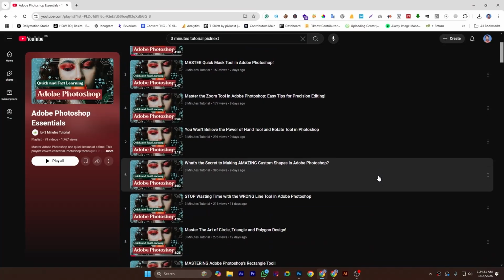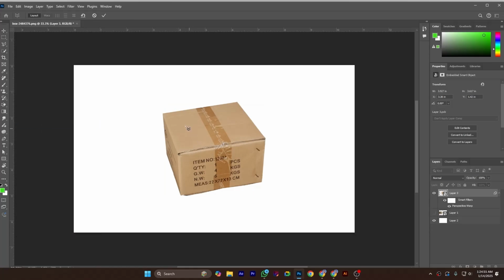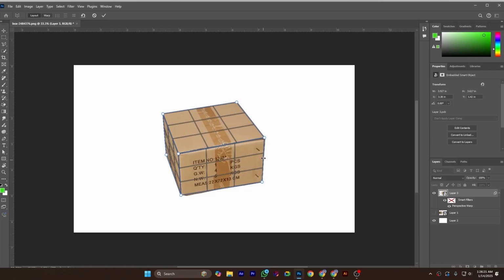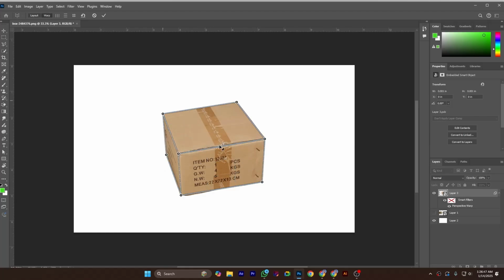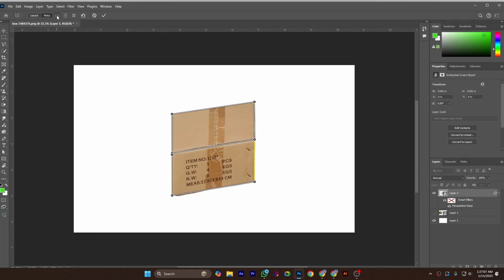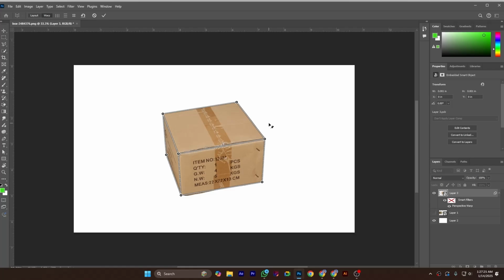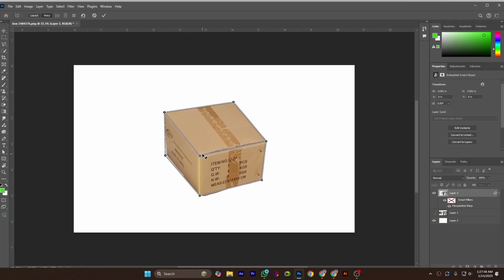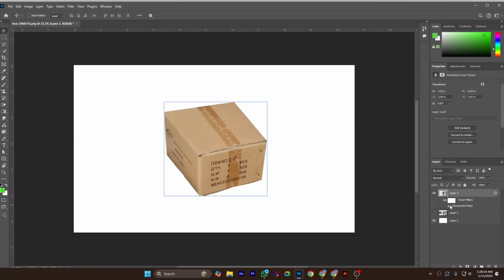Mastering Adobe Photoshop's Perspective Wrap Tool Like A Pro!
Unlock the full potential of Adobe Photoshop’s Perspective Warp Tool with this comprehensive tutorial! Whether you’re a seasoned professional or a Photoshop enthusiast, mastering this tool can revolutionize the way you edit and manipulate images. The Perspective Warp Tool allows you to adjust the perspective of an object or an entire image, making it an invaluable resource for creating realistic composites, fixing distortion, and enhancing visual storytelling.

In this video, we’ll take you step-by-step through everything you need to know about the Perspective Warp Tool. Learn how to activate the tool, set up grids, and effectively warp objects to match the perspective of your scene. We’ll also dive into common use cases, including straightening architecture, adjusting product photography, and seamlessly integrating elements into your designs.

Packed with pro tips and real-world examples, this tutorial will help you understand the nuances of perspective adjustments. By the end of this session, you’ll have the confidence to use the Perspective Warp Tool like a pro, saving time and achieving flawless edits. Don’t let challenging perspectives hold you back—start mastering this essential Photoshop feature today!